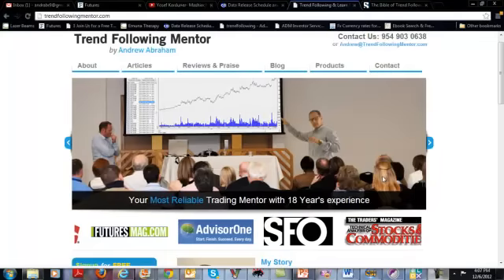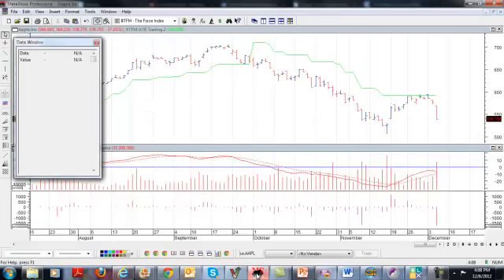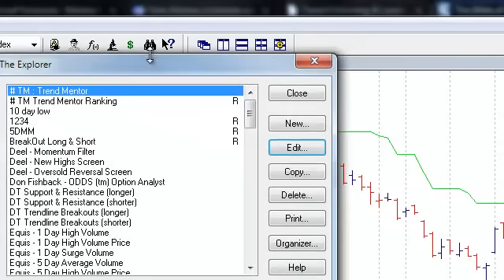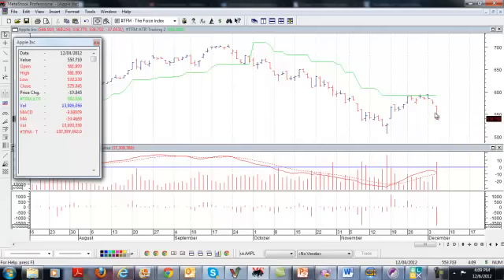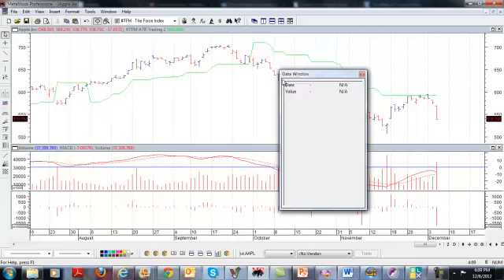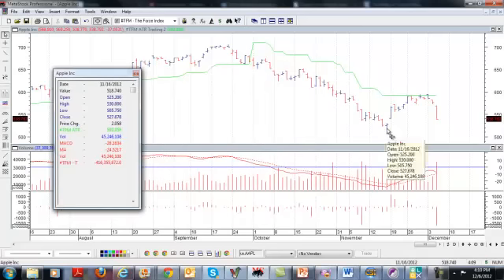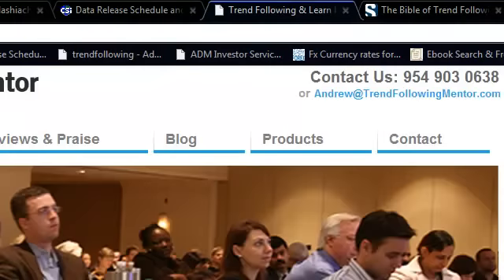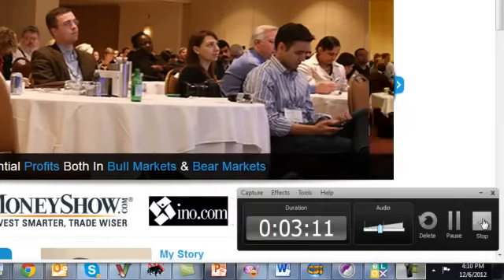How to trade Apple Stock After the Big Down Day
Learn how to trend follow. Pick up my book The Bible of Trend Following

Past performance is not necessarily indicative of future performance. The risk of loss in trading futures contracts, commodity options or forex can be substantial, and therefore investors should understand the risks involved in taking leveraged positions and must assume responsibility for the risks associated with such investments and for their results. You should carefully consider whether such trading is suitable for you in light of your circumstances and financial resources.
This website contains references to hypothetical trading results This website contains references to hypothetical trading results.